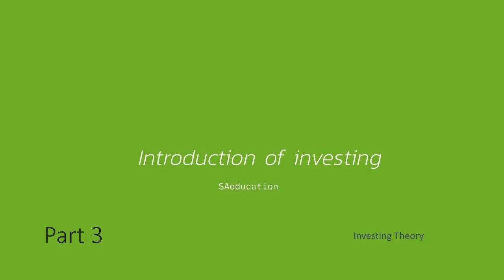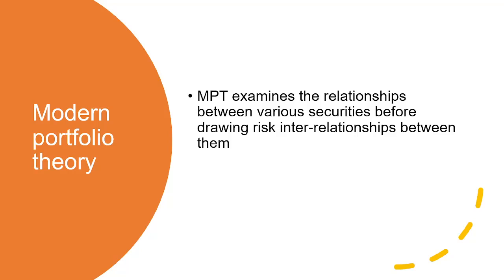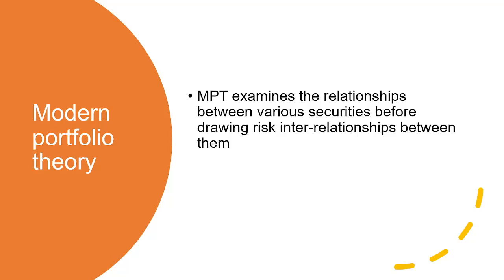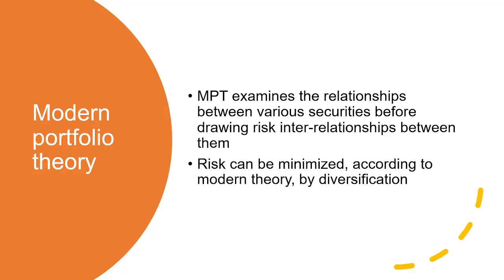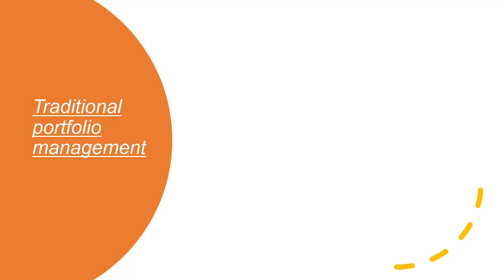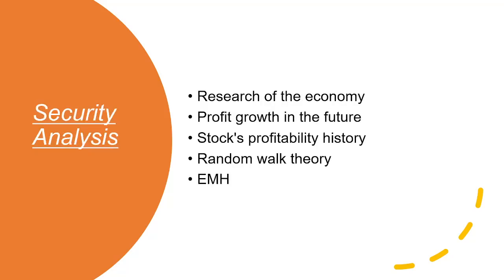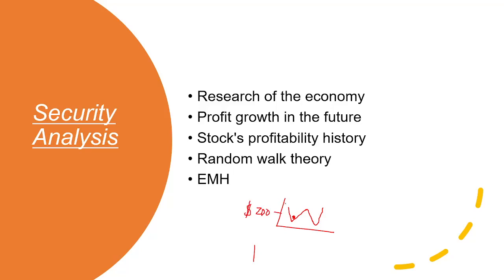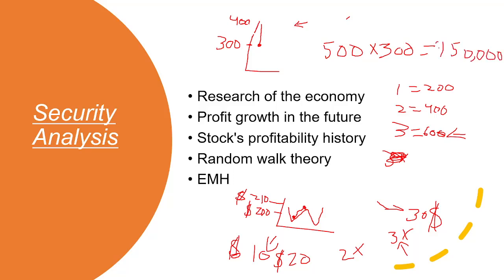Introduction of investing - Investing Theory - Part 1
Traditional portfolio management
Modern portfolio theory
Security analysis